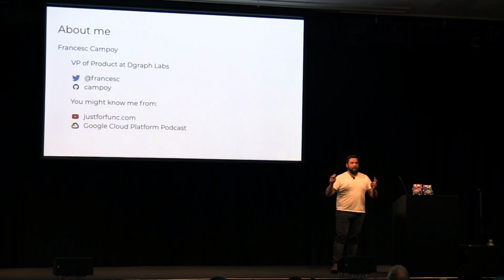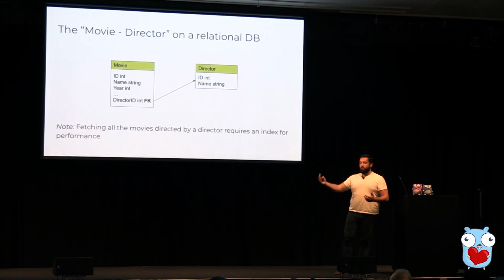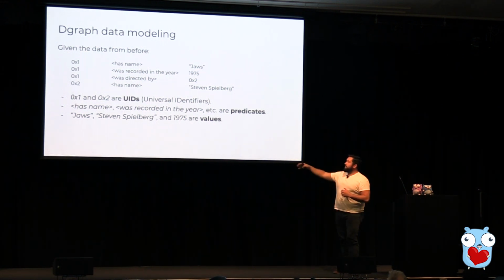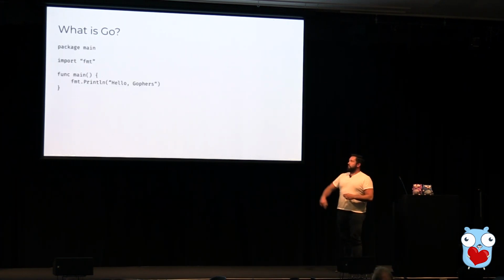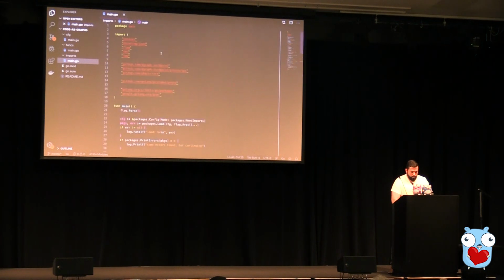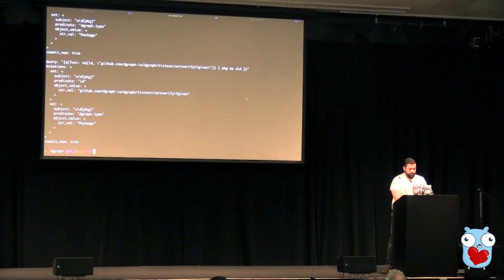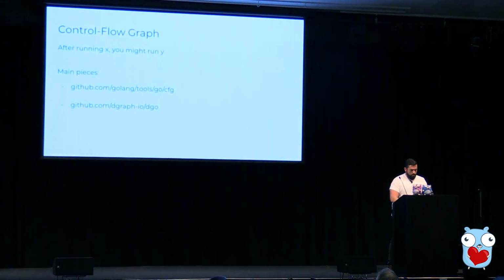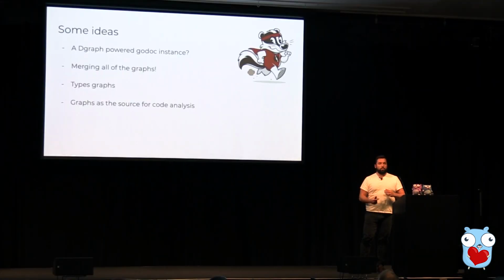"Go is a Graph" by Francesc Campoy – Gopherpalooza 2019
In this talk, Francesc will explore how source code - and specifically Go source code - can be understood as a graph formed by a syntax tree and other relationships like "defined in" or "calls" etc.

Then we will explore how that data can be stored in Dgraph (a graph DB written purely in Go) with a program written in Go to analyze some Go code (meta) and what kind of questions we can answer then.

Francesc Campoy is the VP of Product at Dgraph Labs. Previously Developer Advocate for the Go team and creator of justforfunc.com, the most successful Go channel on YouTube.